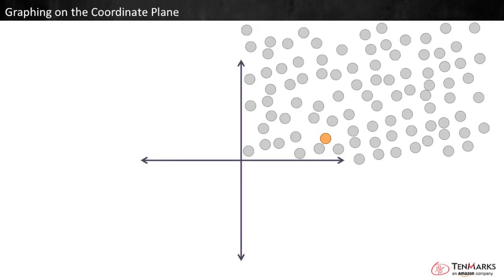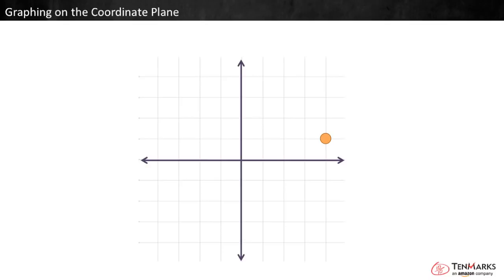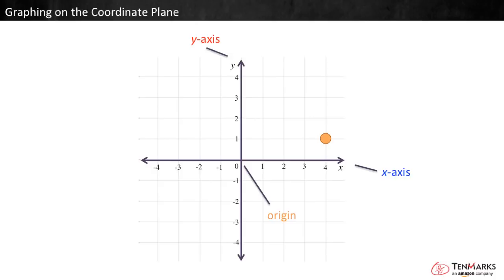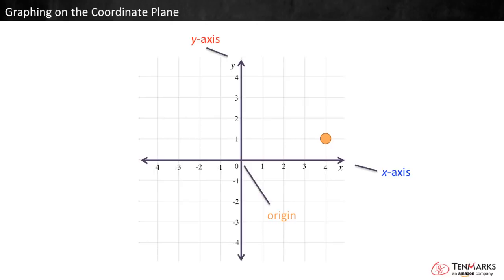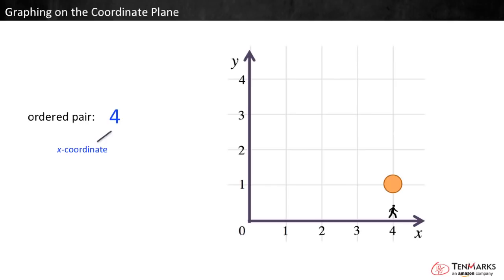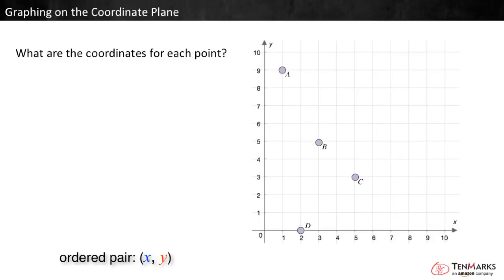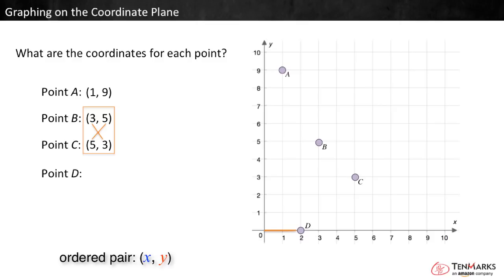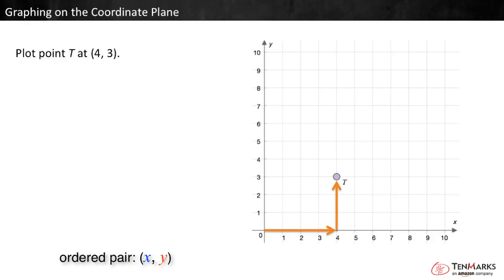Graphing on the Coordinate Plane (5.G.1)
Students build an understanding of the coordinate plane, plot points at given coordinates, and write coordinates for given points. For more videos and instructional resources, visit TenMarks.com. TenMarks is a standards-based program to complement any math curriculum with scaffolded lessons, guided practice, inquiry-based tasks, assessments and interventions.